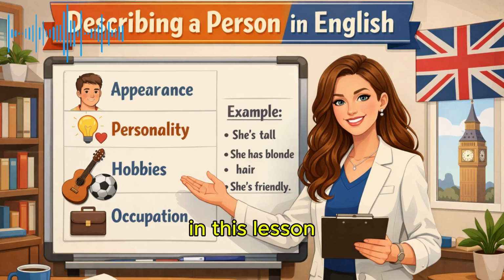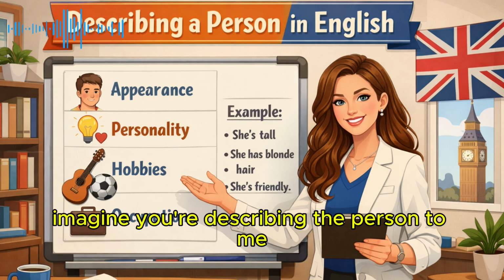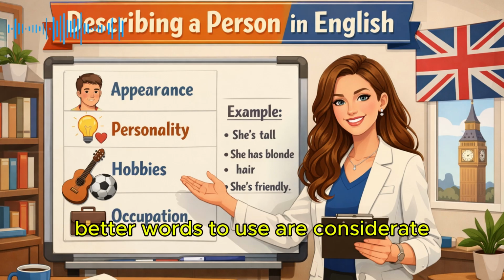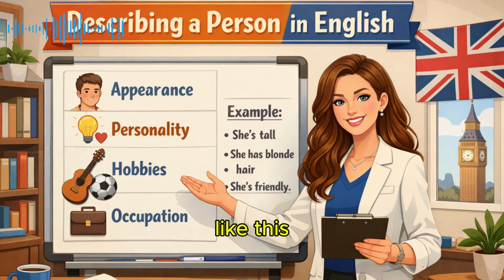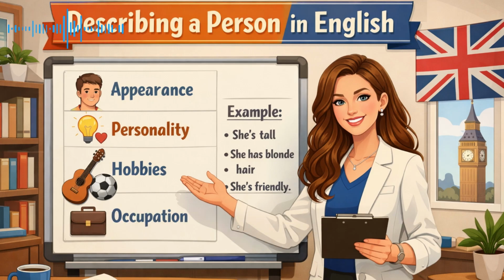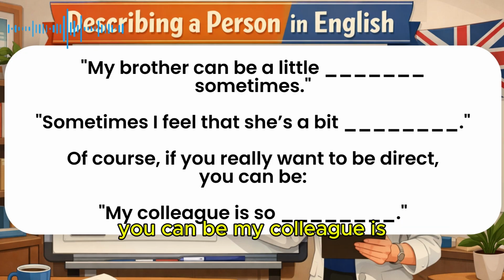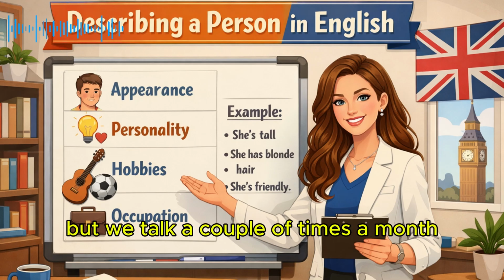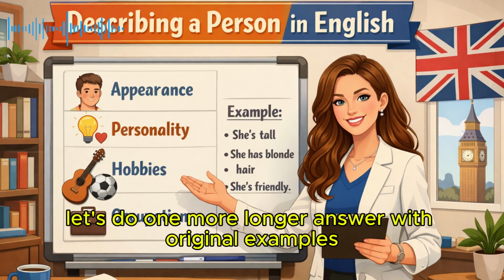How to Describe a Person in English | Appearance, Personality & Examples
💡In this lesson, you will learn useful English vocabulary and sentence structures to describe someone's appearance, personality, and relationship with you.

This is a very important skill for English conversations and speaking exams like IELTS Speaking or TOEFL. By the end of the lesson, you’ll be able to describe a friend, family member, or colleague confidently in natural English.

⏱️ Timestamps

⏱️ 00:00 Introduction
⏱️ 00:45 Why describing a person is important
⏱️ 01:30 Part 1 – Describing appearance
⏱️ 03:50 Practice: describe appearance
⏱️ 04:40 Part 2 – Positive personality traits
⏱️ 07:30 Examples and mini story practice
⏱️ 08:40 Part 3 – Negative personality traits
⏱️ 11:10 Practice with examples
⏱️ 12:00 Part 4 – Talking about your relationship
⏱️ 13:40 Part 5 – Making a longer answer
⏱️ 14:50 Final example & speaking practice